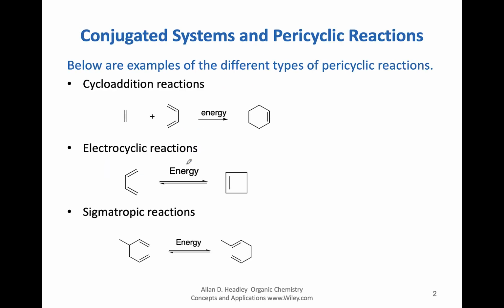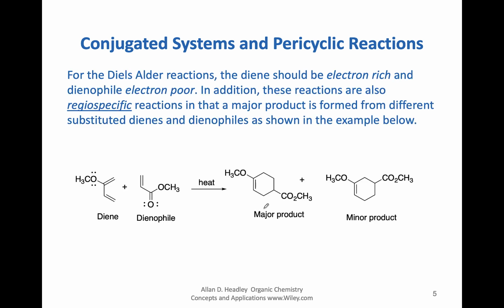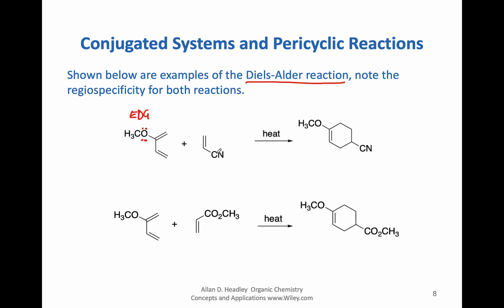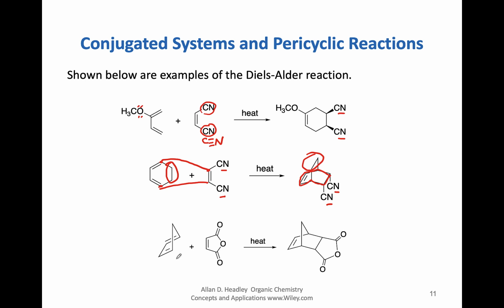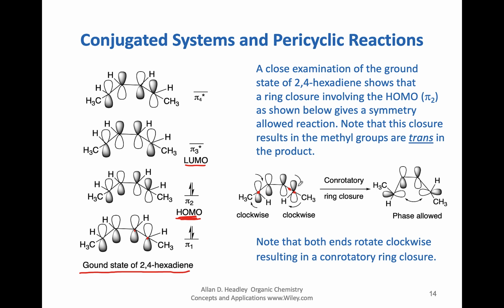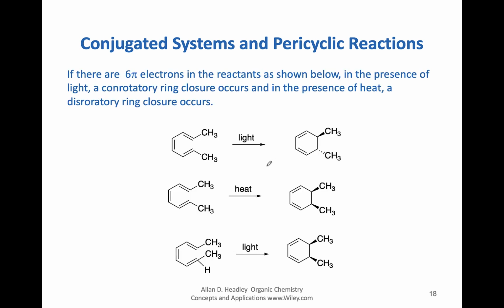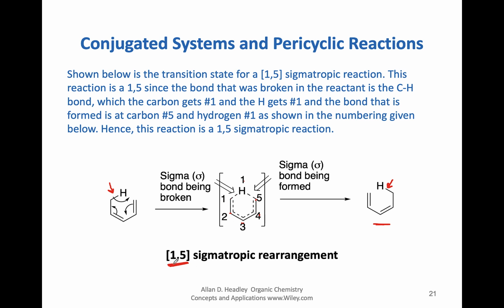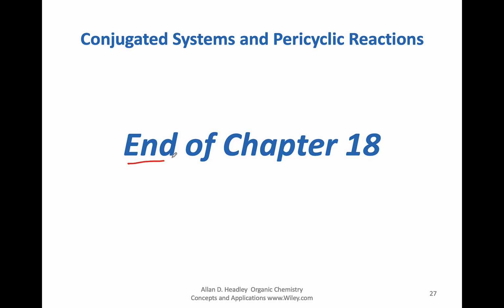2325 Chap18 02